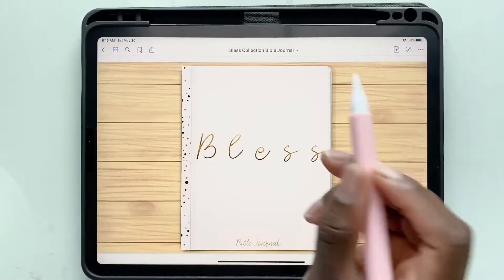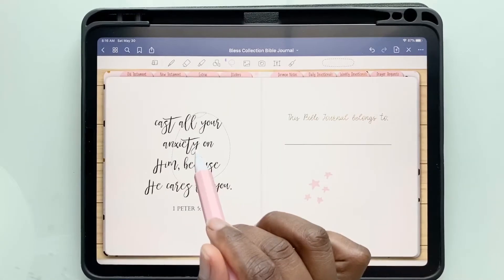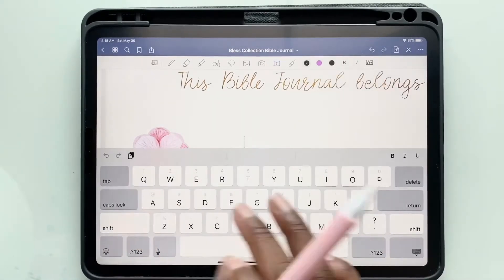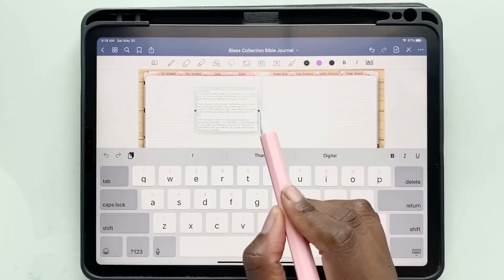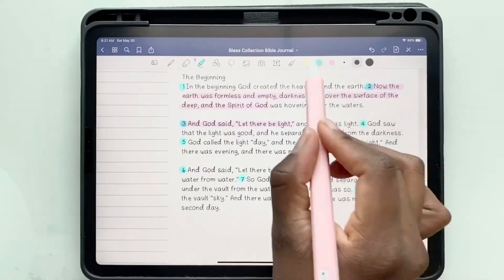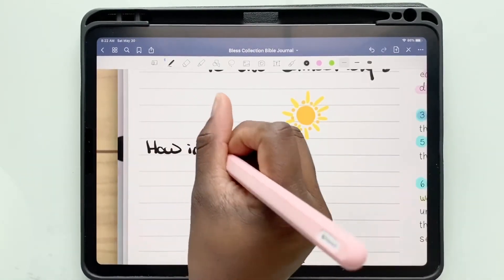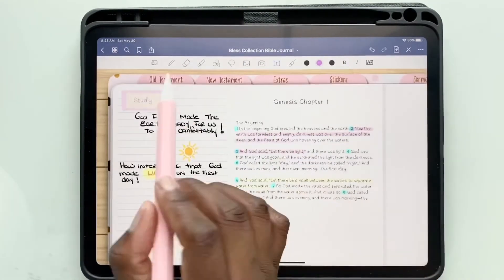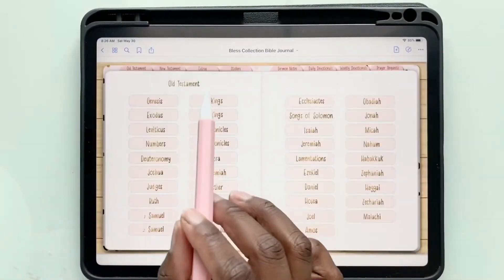Decorating and bible journaling | MimimellieCo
How I use and decorate in my journaling bible